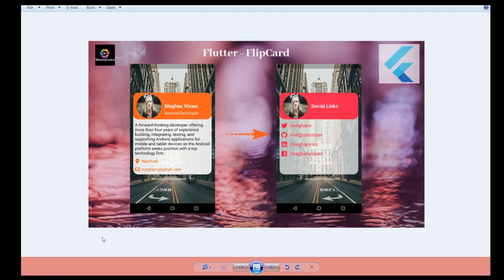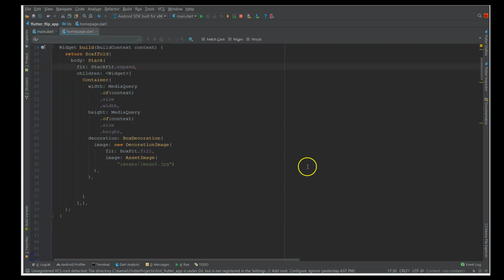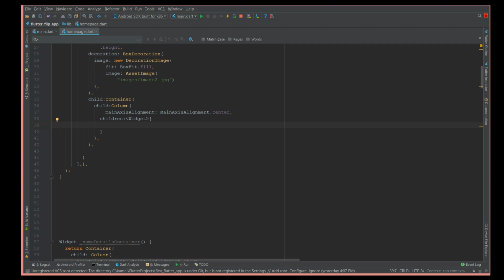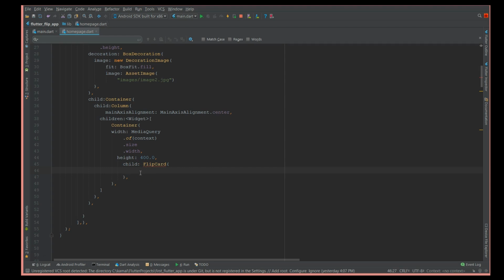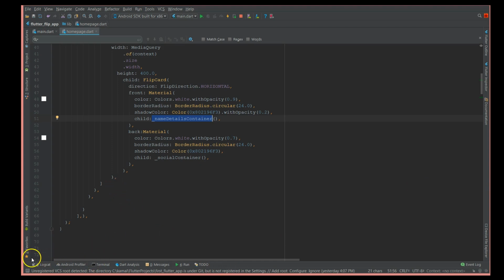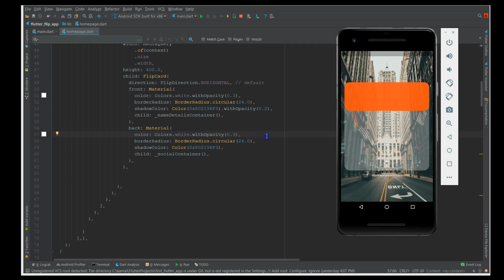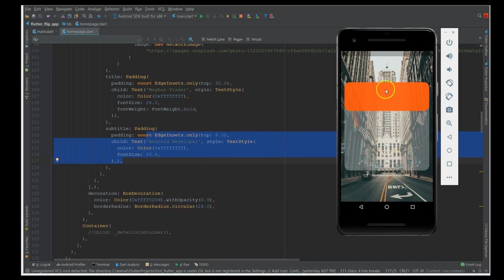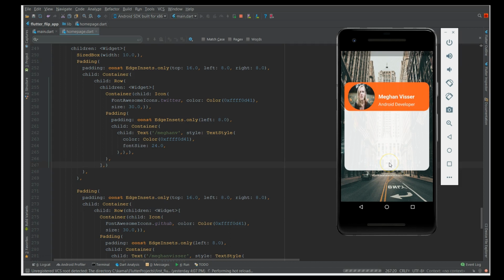Flutter Tutorial - Flutter FlipCard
In this video, you will see how to use Flutter Flip_Card Plugin in your Flutter application. I have also included a demo page illustrating Business Card Usecase using Flip_Card Plugin.